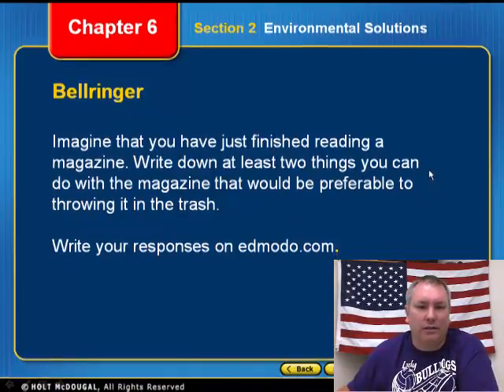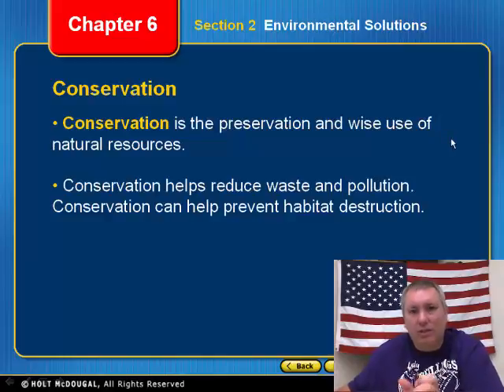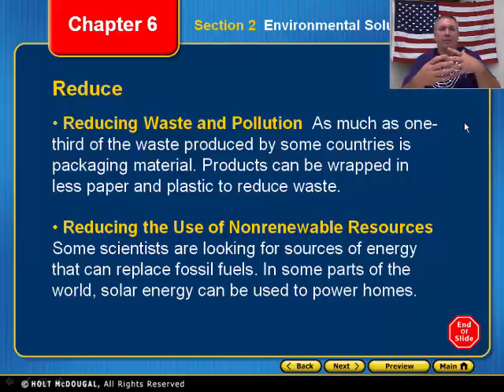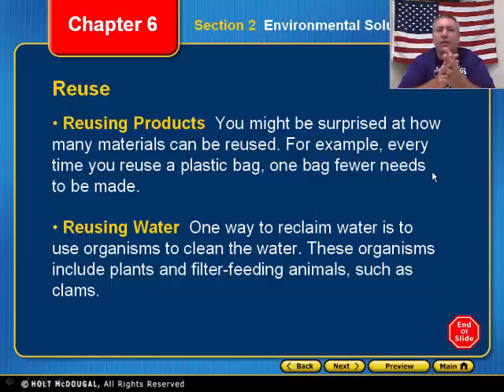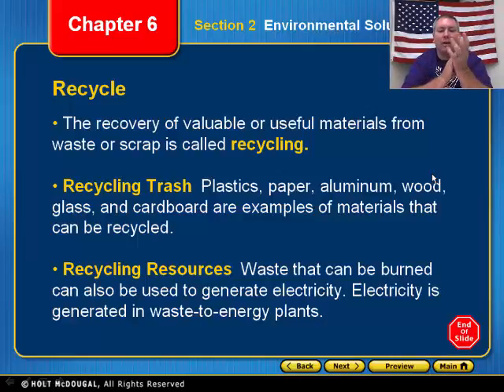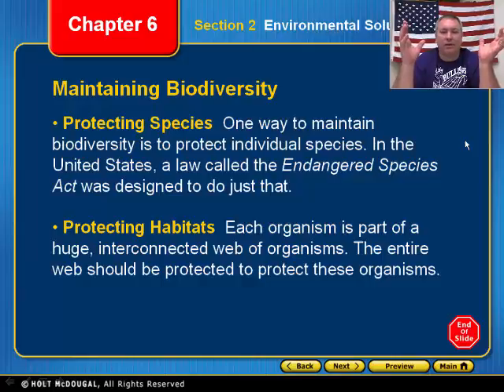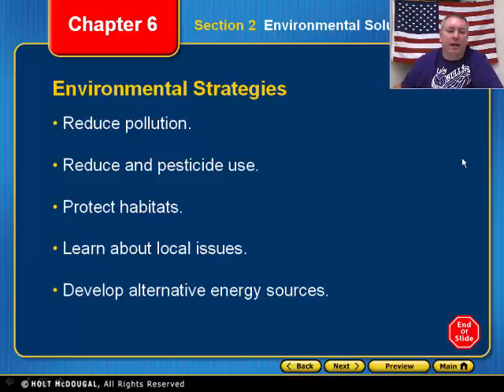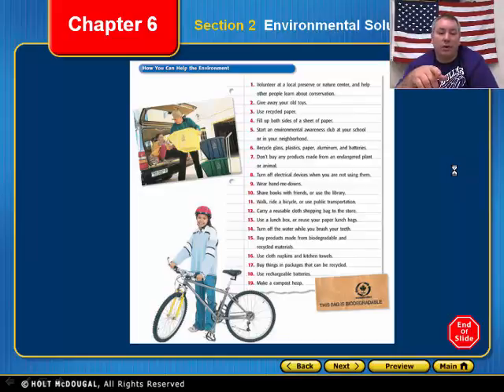8th Grade Science 6.2